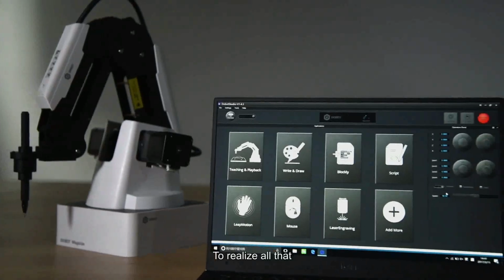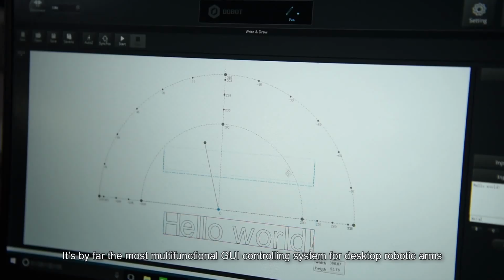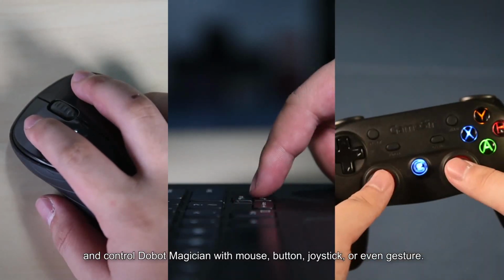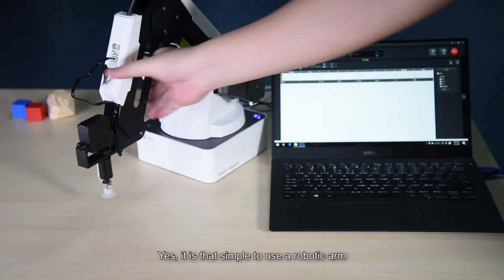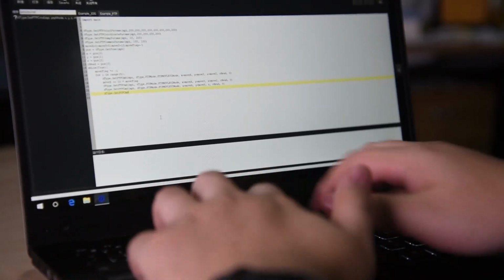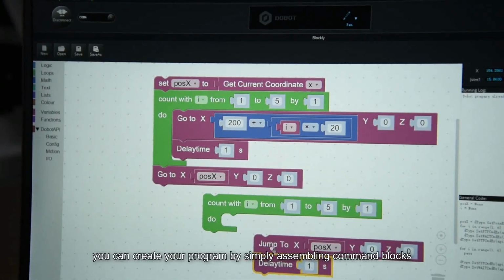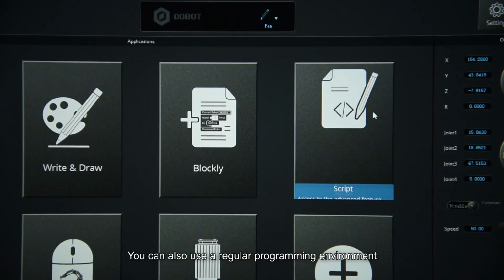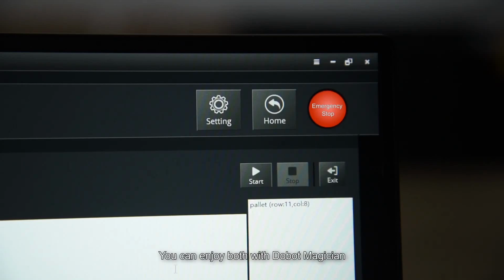DOBOT Magician - Il braccio robotico industriale STEAM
Scopri il braccio robotico educativo, ideale per le materie scolastiche STEM. Supporta la programmazione grafica e testuale, tra cui: C++, JAVA, Python, Labview, Matlab e altri.